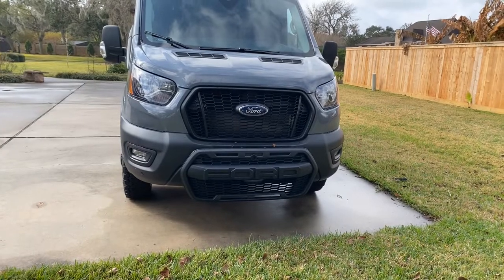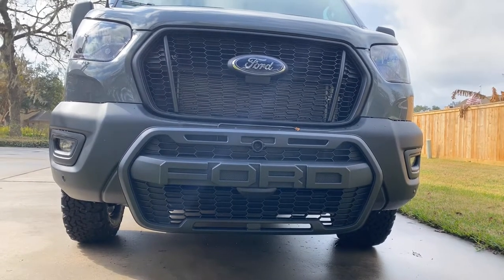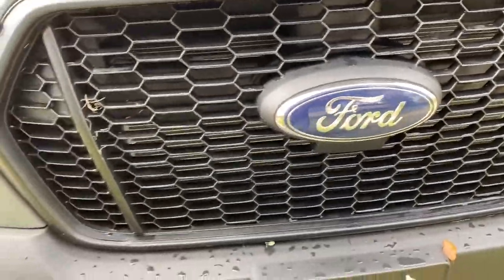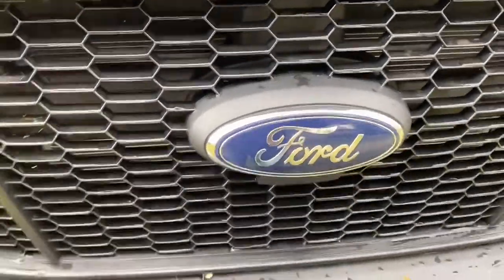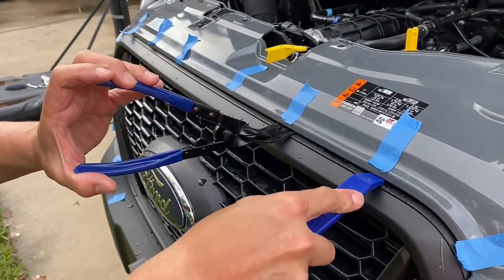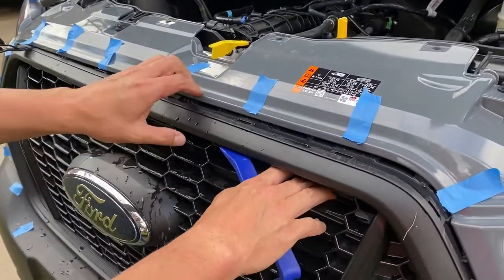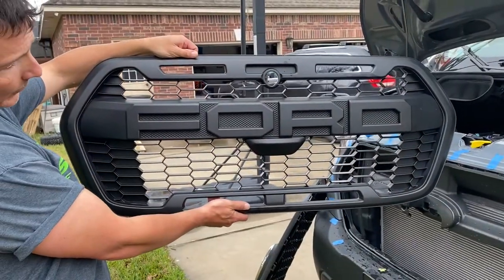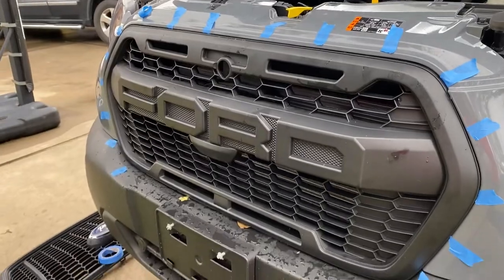Ford Transit Van Build | Installing the Ford Raptor Grille | Taking your van from Blah to Buff!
In this video, we show how we easily and quickly were able to remove the OEM grille and add the European Raptor grille with the help of a few handy trim tools!

You can also follow us at:

➡️BLAZINGWANDERERS.COM/VAN BUILD